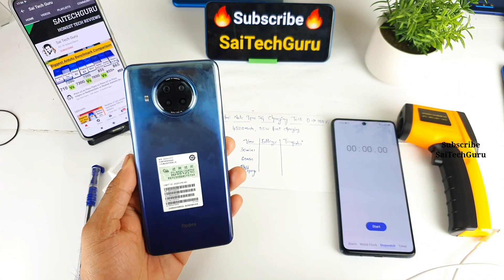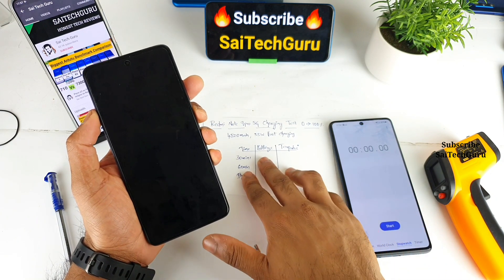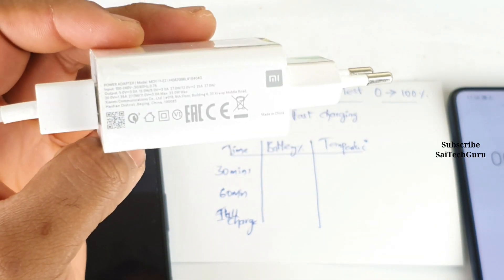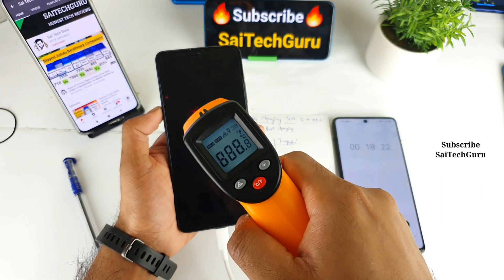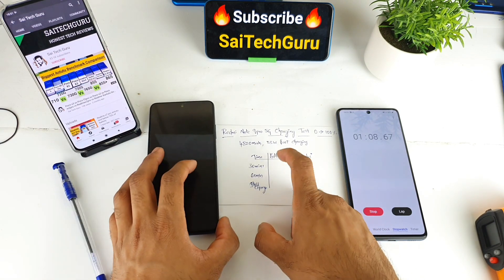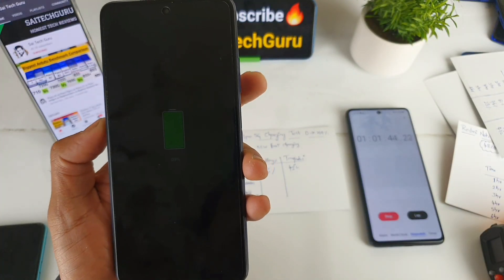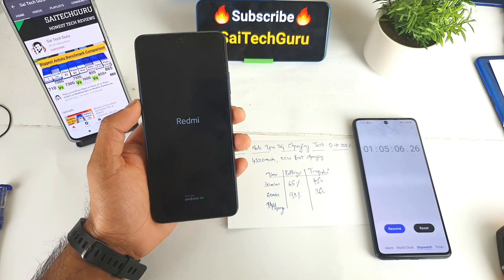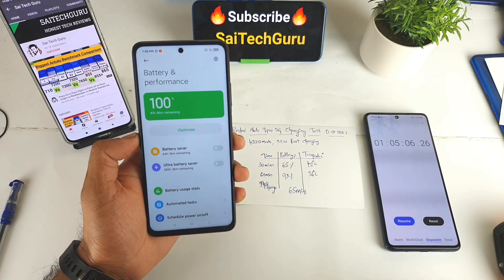Mi 10i charging test 0-100% using 33w fast charger redmi note 9 pro 5g